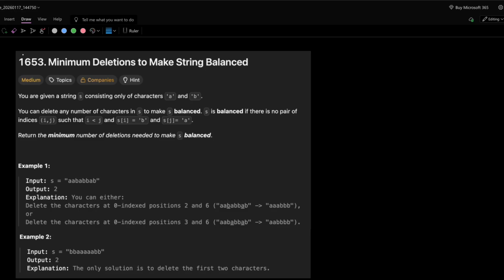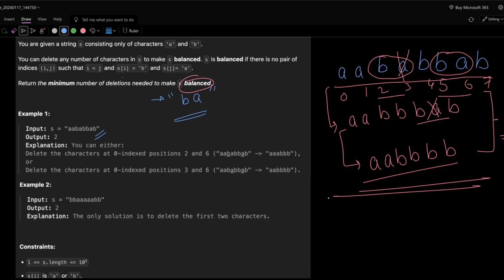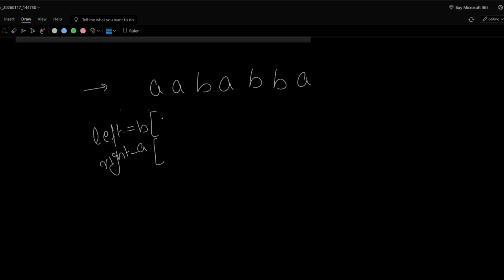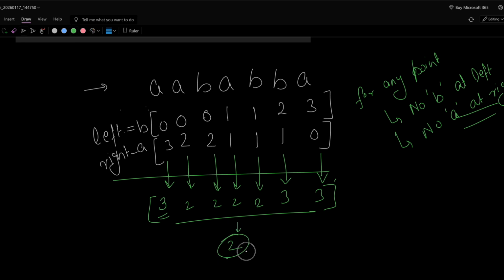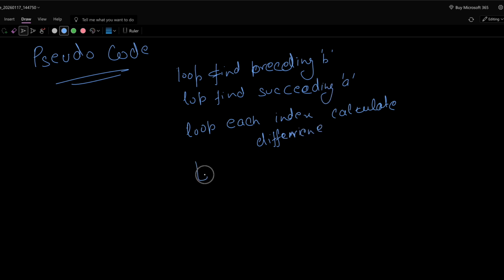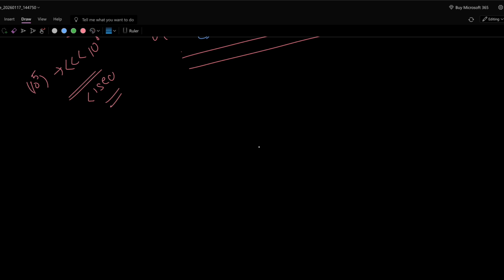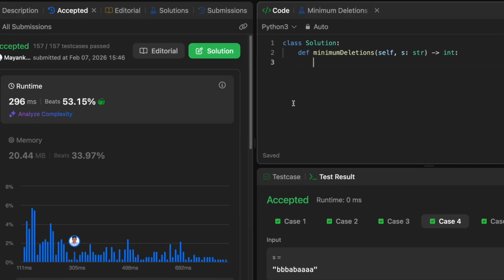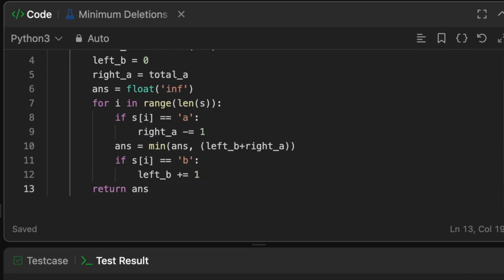Leetcode 1653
In this video, we solve the “Minimum Deletions to Make String Balanced” problem using an efficient O(n) greedy approach.

We’ll walk through:
The corrected Python implementation
The intuition behind the algorithm
A clear explanation using counters instead of brute force

Problem Overview
A string is considered balanced if all 'a' characters appear before all 'b' characters.

Goal:
Find the minimum number of deletions required to make the string balanced.

Key Idea

At every position in the string:
Count how many 'b' characters are on the left
Count how many 'a' characters are on the right
The sum of these tells us how many deletions are needed at that split point
We compute this efficiently in one pass.

Example Walkthrough

Input:
s = "aababbab"

Total 'a' count = 4
Track deletions needed at each index
Minimum deletions required = 2

Complexity Analysis
Metric Complexity
Time O(n)
Space O(1)

No extra arrays
No nested loops
Works perfectly for large inputs
Ideal for interviews and competitive programming